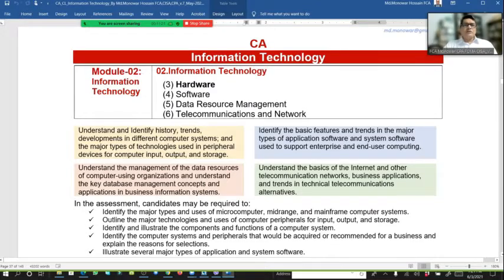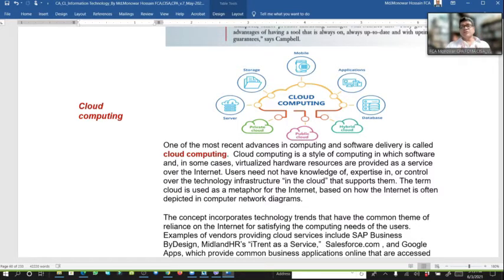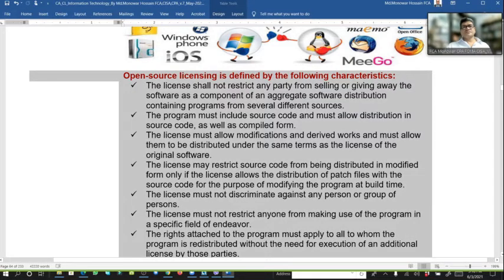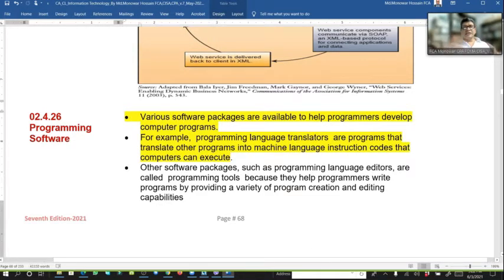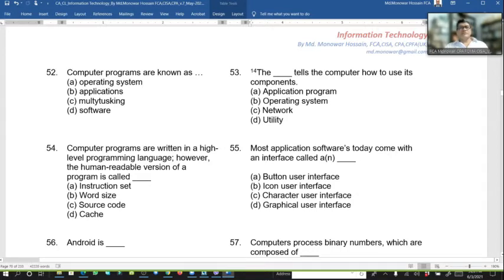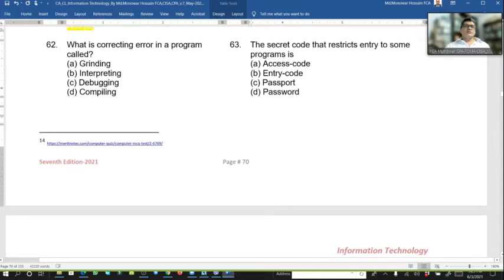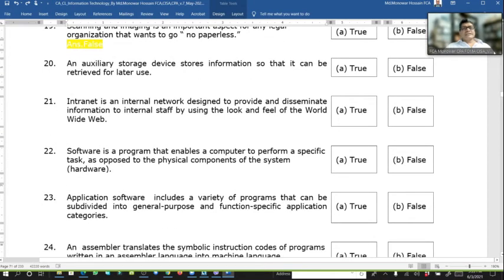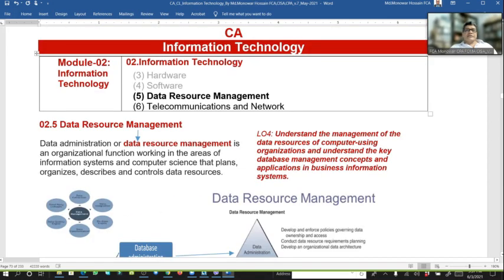CA(CL)7B_Module-02:Information Technologies_4:Software(Part-2)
CPA, FCMA,FCS,CPFA(UK),CIFRS,FCGA,DCS,MBA]
CA(CL)7B_Information Technology
Module-02: Information Technologies
4:Software (Part-02)
02.4.01 Application Software: End-User Applications Software
02.4.02 Types of Software
02.4.03 Application Software for  End-Users
02.4.04 An overview of computer software
02.4.05 Open-source software (OSS)
02.4.06 Business Application Software
02.4.07 Software Suites and Integrated Packages
02.4.08 Software Suites vs. Integrated Package
02.4.09 Software-as-a-Service (SaaS)
02.4.10 Web Browsers
02.4.11 Word Processing and Desktop Publishing
02.4.12 Electronic Spreadsheets
02.4.13 Presentation Graphics Software
02.4.14 Personal Information Managers (PIM)
02.4.15 Groupware
02.4.16 Software Alternatives
02.4.18 Operating Systems
02.4.19 Other System Management Programs
02.4.20 Programming Languages
02.4.21 Fourth-Generation Languages
02.4.22 Object-oriented languages
02.4.23 Web Languages and Services
02.4.24 Java and .NET
02.4.25 Web services
02.4.26 Programming Software
02.4.27 Language Translator Programs
• Types of Language Translators – Assembler, Compiler, Interpreter
02.4.28 Programming Tools
MCQ with solution from 46 to 65
True/False for exam preparation from 16 to 30